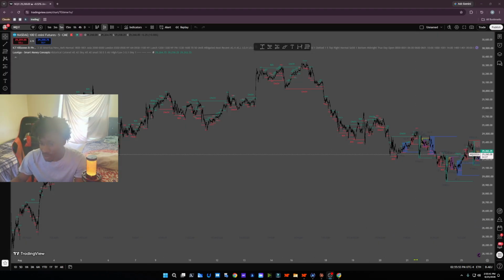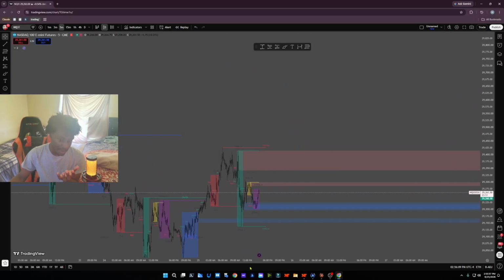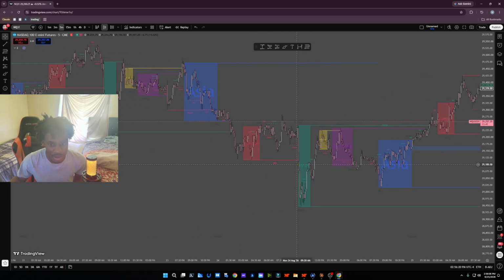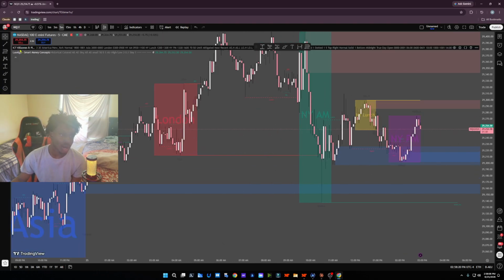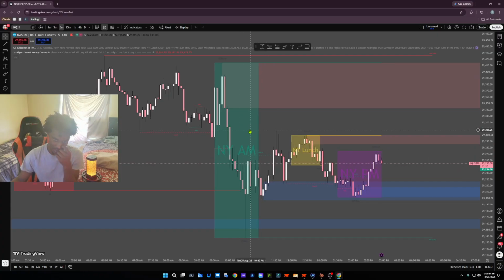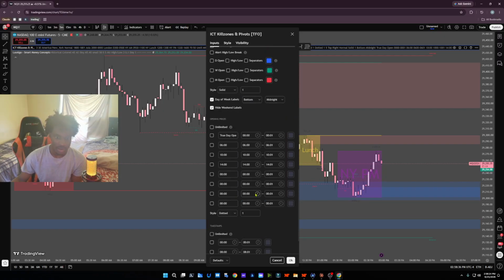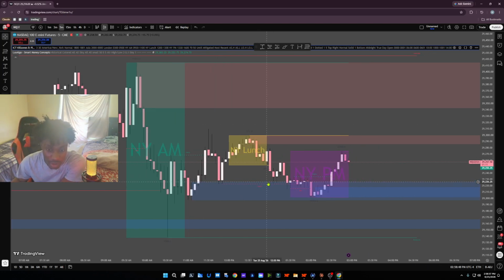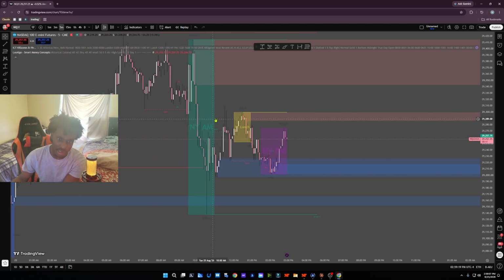Best TradingView Indicators For 2026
The best TradingView indicators going into 2026 — tested on real charts, not just theory. I break down what each one actually tells you, how I set it up, and which ones aren't worth your screen space.
🔧 MY CUSTOM INDICATORS (order panel, bias engine, signal tools)

📈 WHERE I TRADE FUTURES — NinjaTrader (free demo, partner link — supports the channel at no extra cost to you)